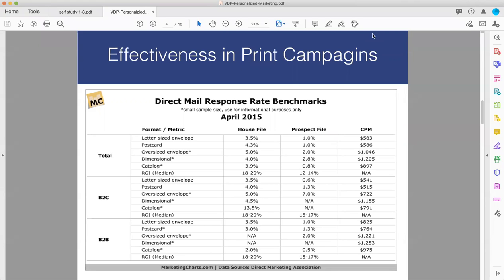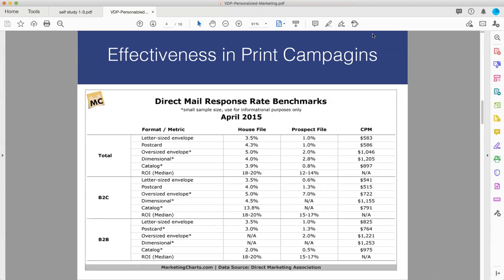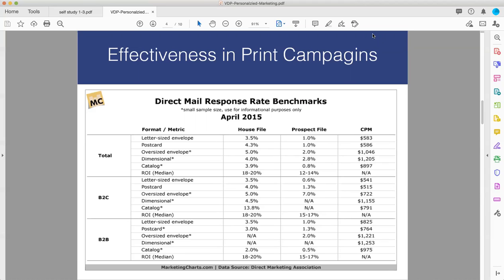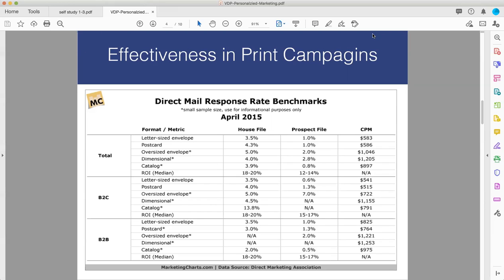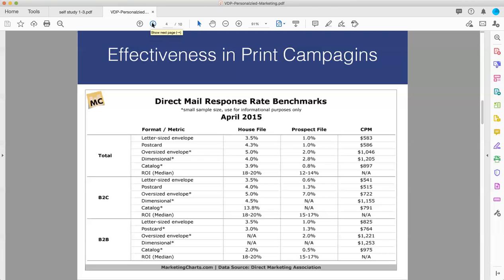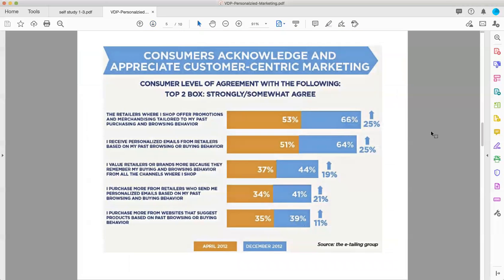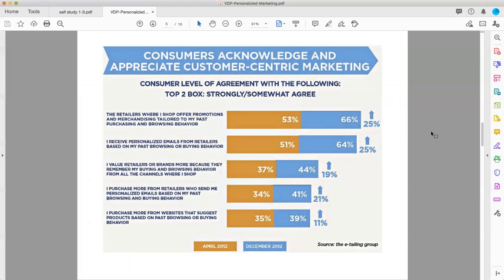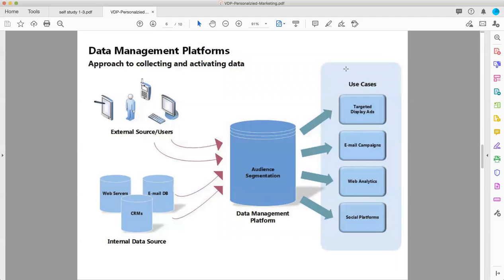Personalized Marketing (2/3)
The middle part of my increasingly protracted lecture about personalized marketing.